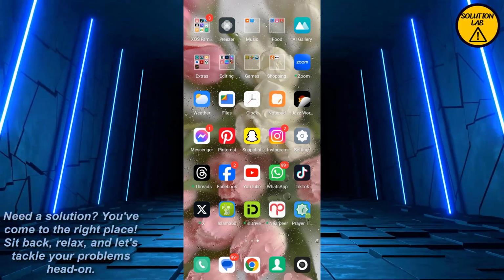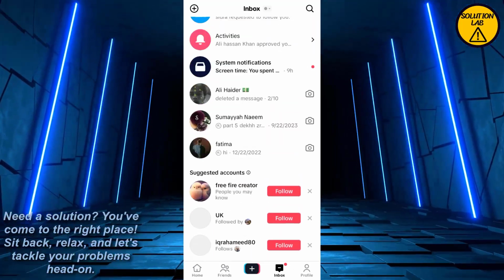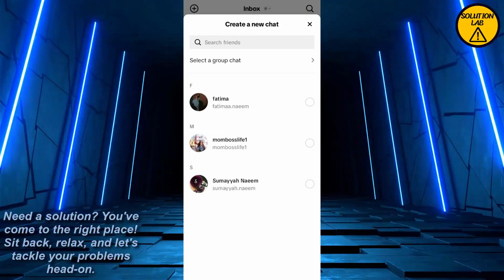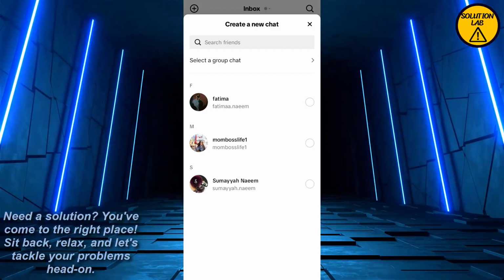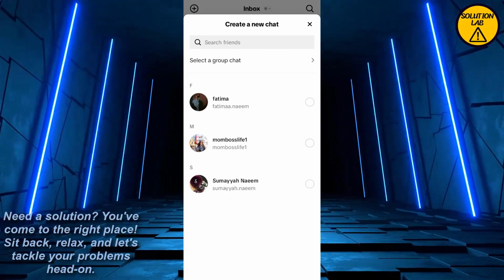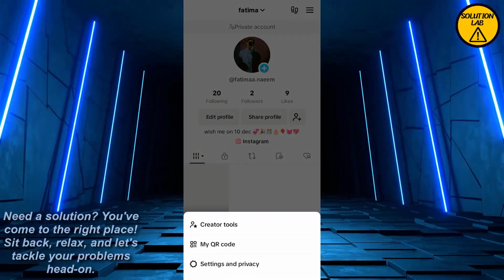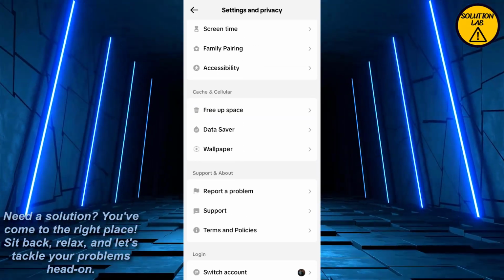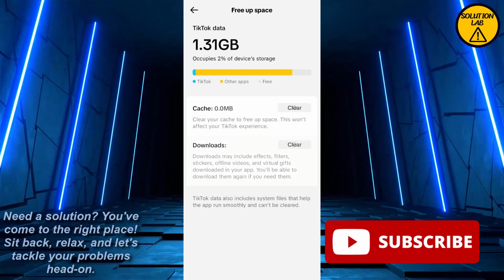How To Fix TikTok Message Not Sending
In this video we will learn "How To Fix TikTok Message Not Sending"